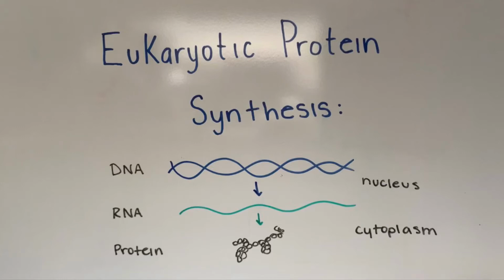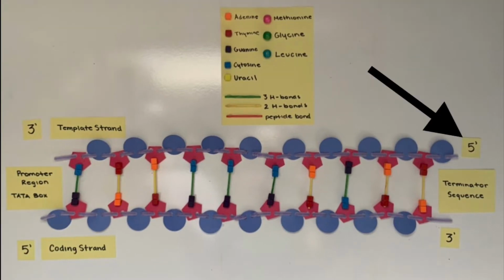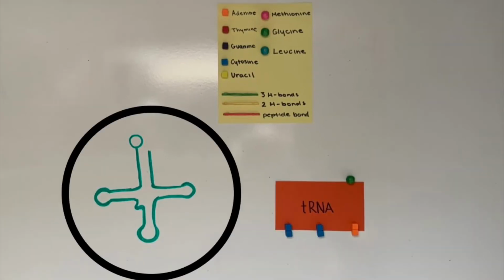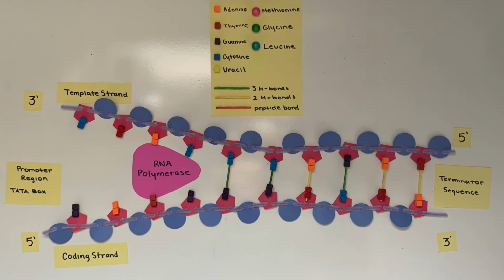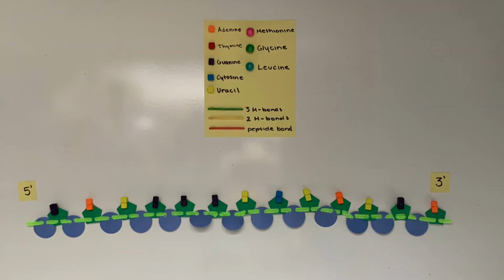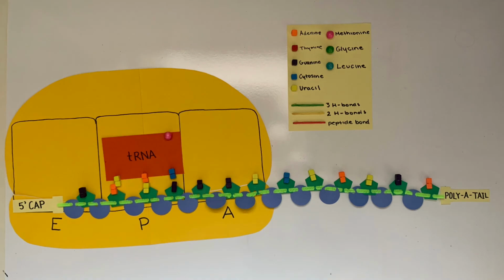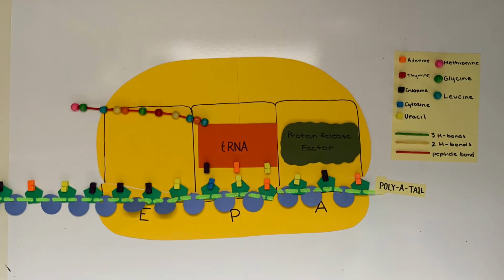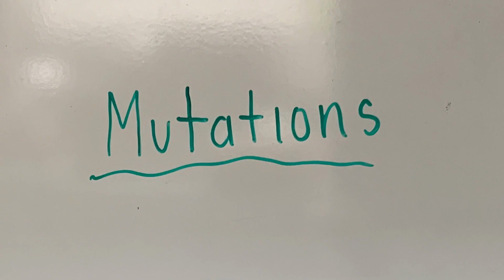Eukaryotic Protein Synthesis - Makenna Patterson